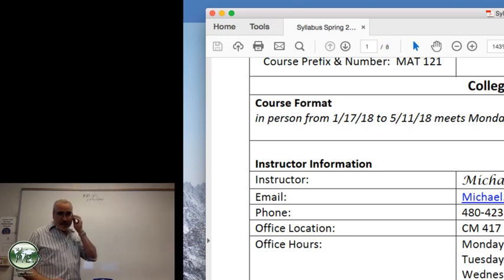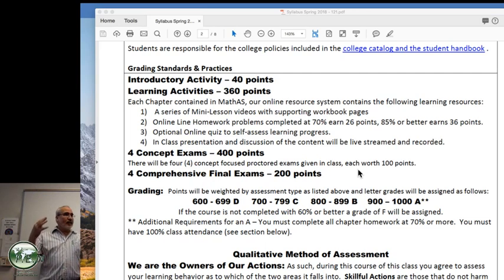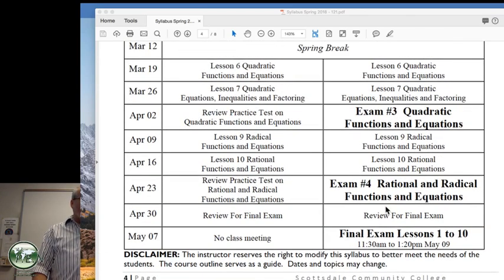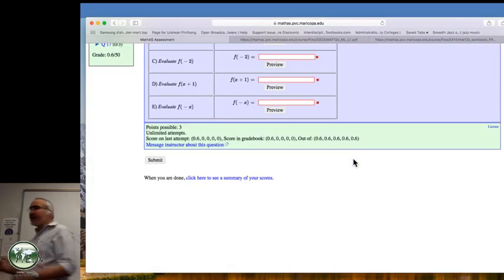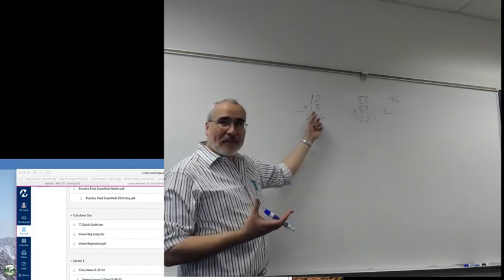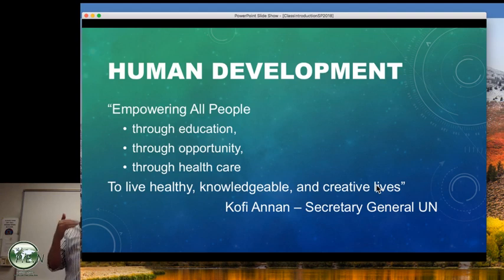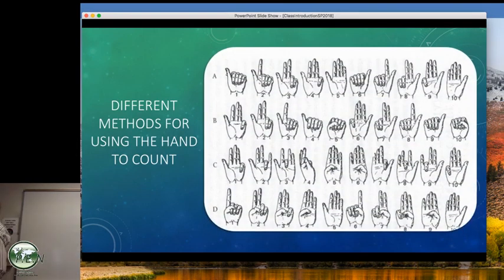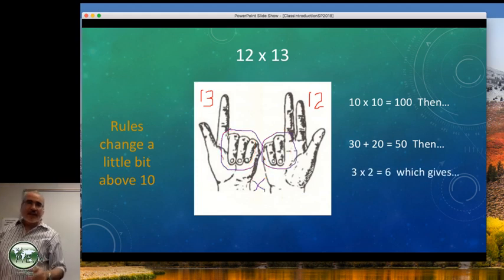MAT121 18 01 17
MAT 121 First day of class January 17, 2018